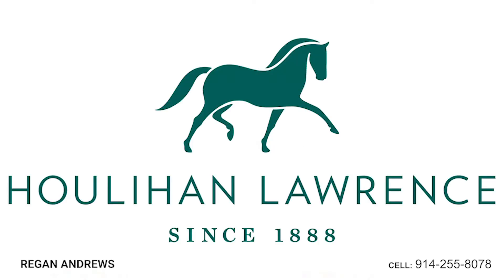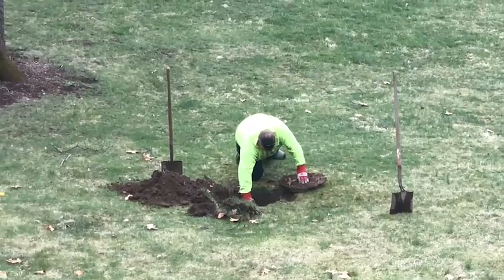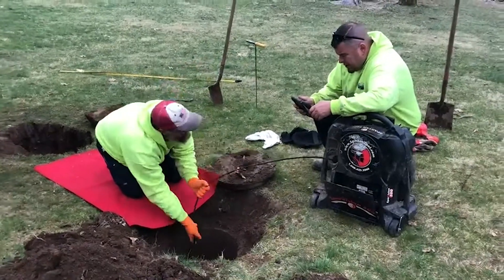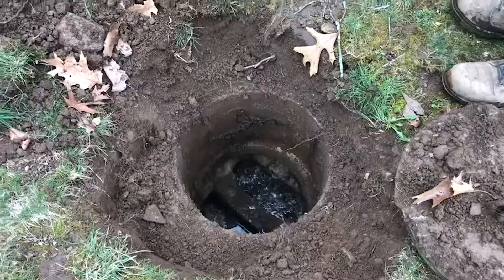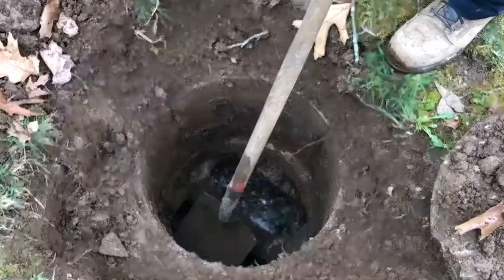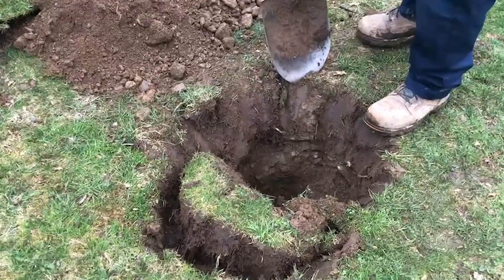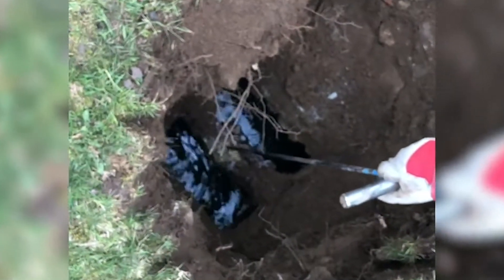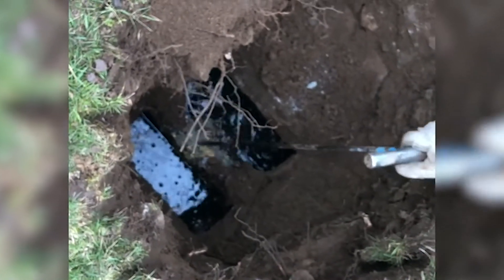Septic Tank Inspection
I get a lot of inquiries regarding septics and septic inspections. I put together this video to help answer many of the questions.

Please call me if you would like to learn more!